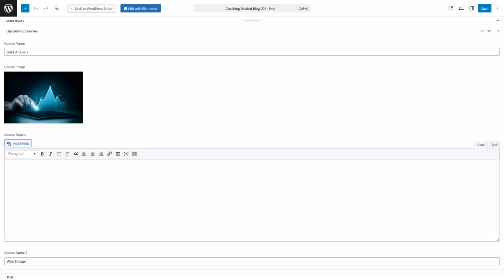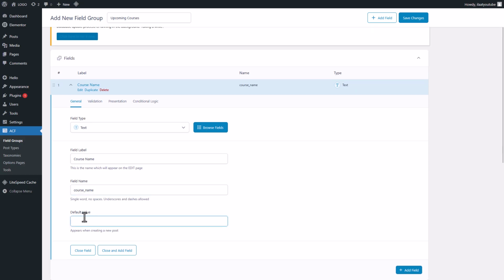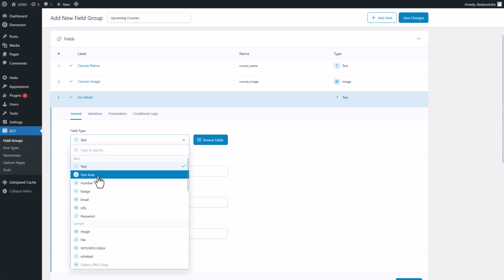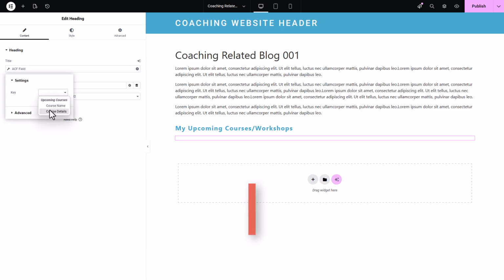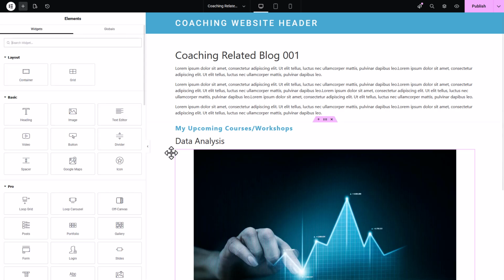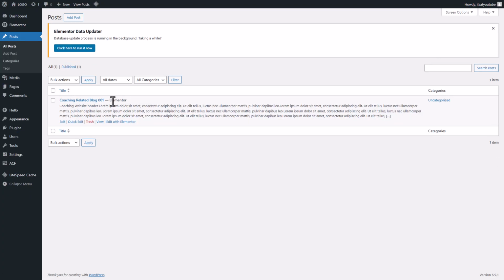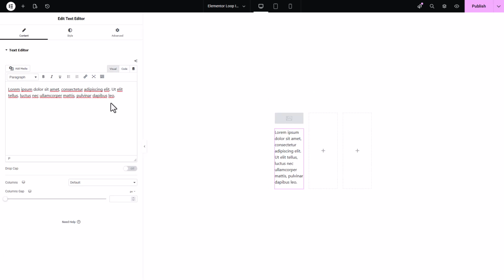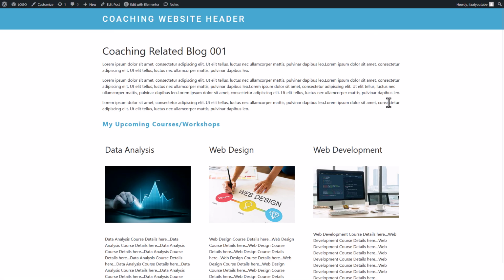Elementor + ACF: Save Hours on Your Next Web Build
Learn how to connect Elementor with ACF (Advanced Custom Fields) to build fully dynamic WordPress websites without coding.
In this step-by-step tutorial, you’ll discover how to:
- Create custom fields using ACF
- Connect ACF fields to Elementor widgets
- Build dynamic layouts with Loop Grid
- Let clients edit content without breaking design

00:00 - 00:05: Introduction to Dynamic Websites
00:05 - 00:10: Installing ACF Plugin
00:10 - 00:15: Creating Field Group for Courses
00:15 - 00:20: Adding Course Name Field
00:20 - 00:25: Uploading Course Image
00:25 - 00:30: Adding Course Details Field
00:30 - 00:35: Setting Location Rules
00:35 - 00:40: Using Dynamic Fields in Elementor
00:40 - 00:45: Displaying Course Name Dynamically
00:45 - 00:50: Inserting Course Image Dynamically
00:50 - 00:55: Adding Course Details Dynamically
00:55 - 01:00: Using Loop Grid for Multiple Courses
01:00 - 01:05: Benefits of Dynamic Content Management

This workflow is perfect for:
Freelancers, web designers, agencies, and anyone building scalable WordPress sites using Elementor Pro. Whether you're creating team sections, services, portfolios, blogs, or course websites, this Elementor + ACF setup will save hours and level up your professional workflow.